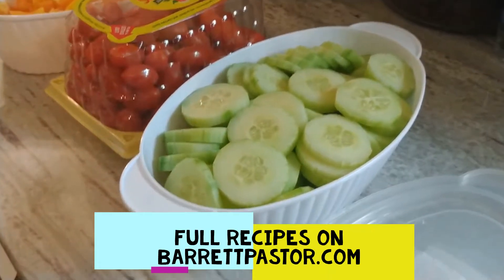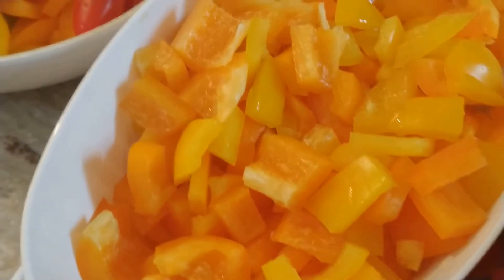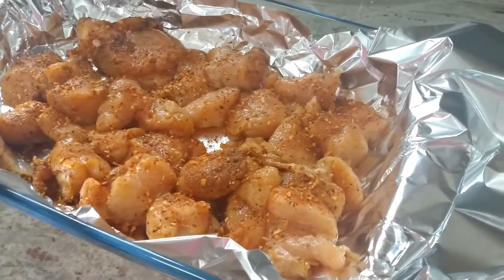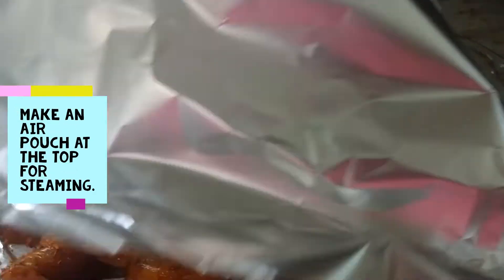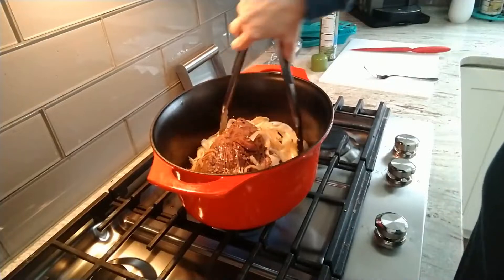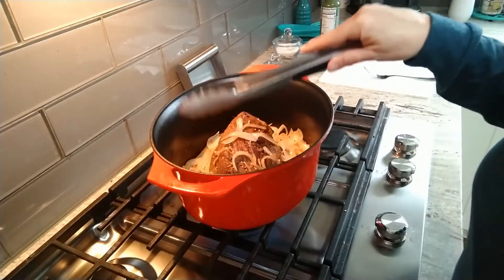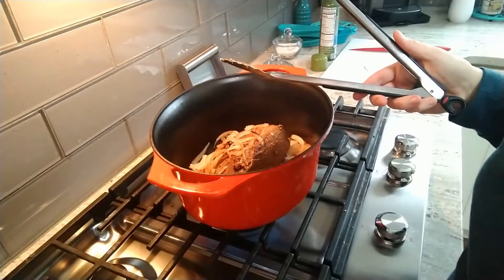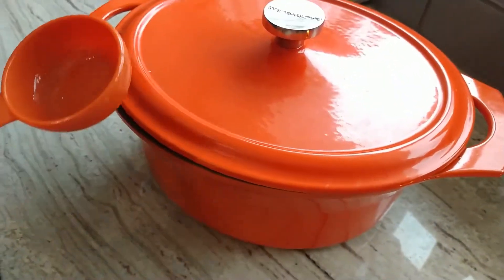Chop-Chop Salad | Foil Pack chicken and more!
Kevin's chop chop, Spoon Roast, Foil packs -- many of you ask about these WW favorites all the time!  These are staples in our WW diet! They are absolute WW go to meals due to high flavor and low smartpoints on all WW plans.  I figured it would be great to get all these highly requested WW meals in once!

*NOTE: I also add one capful of vinegar to the foil pack chicken to lift the flavor and tenderize.

2 oz cups with lids

Kitchen scale

Non stick skillet